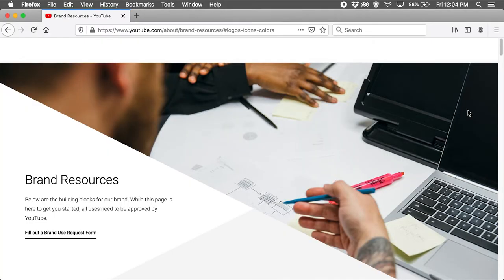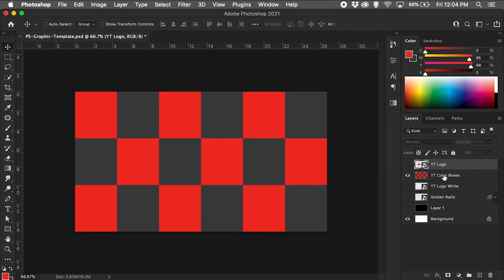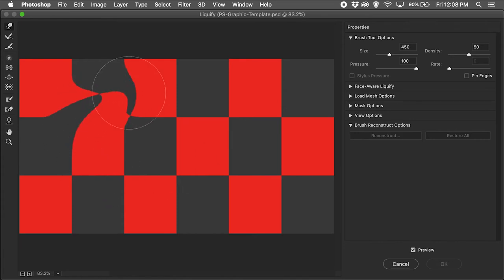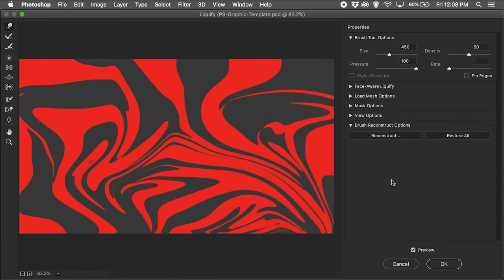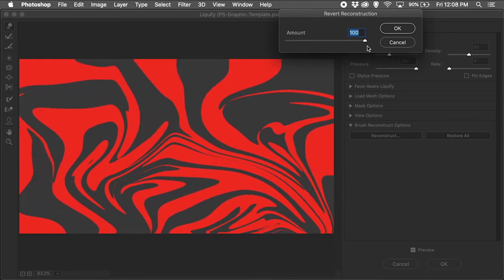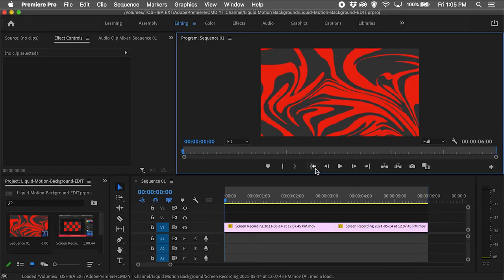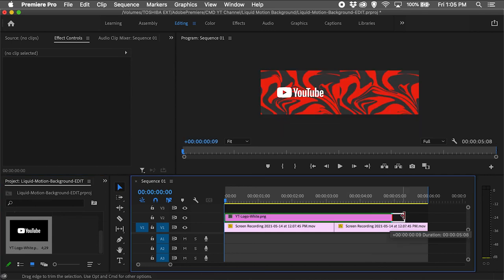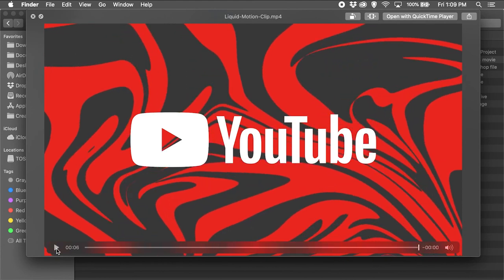Create a Liquid Motion Background w/ Adobe Photoshop & Adobe Premiere Pro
Hi everyone! In this video, we will learn how to create a liquid motion background from scratch utilizing Adobe Photoshop & Adobe Premiere Pro. Alright, let’s get to it!